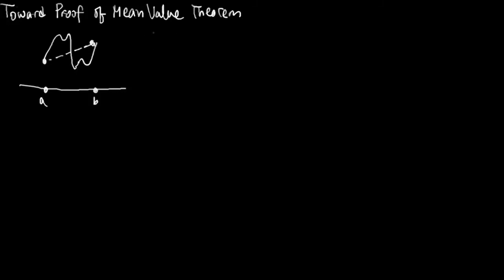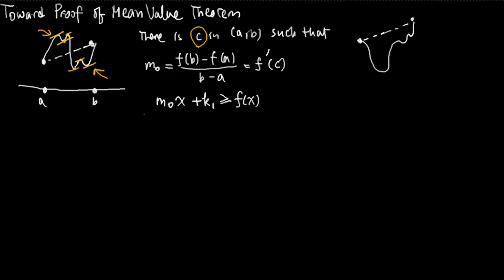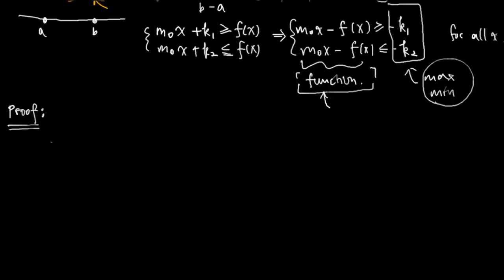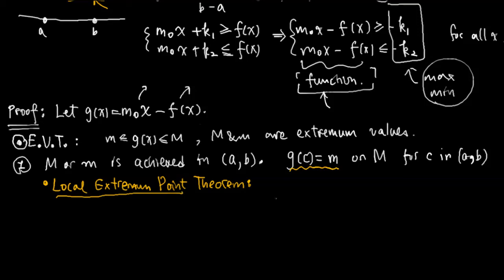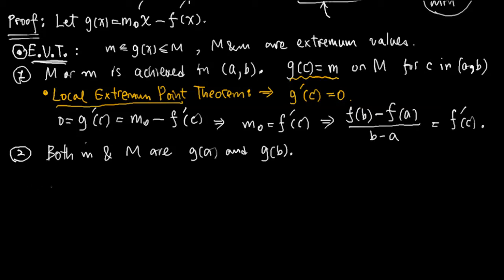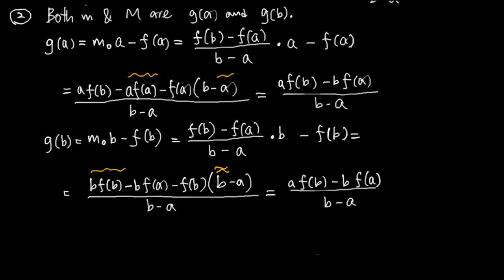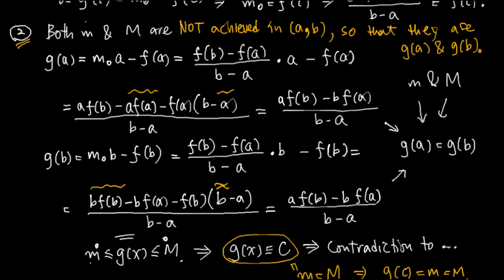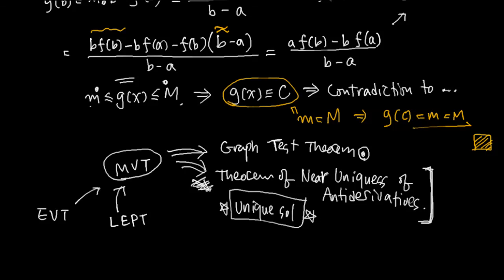Proof of the Mean Value Theorem